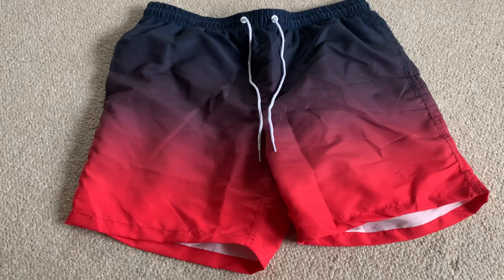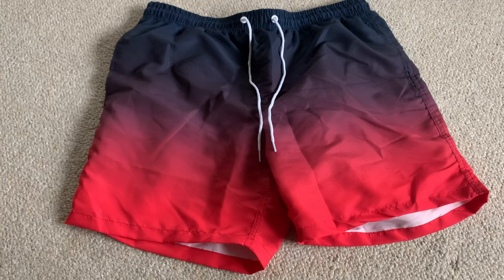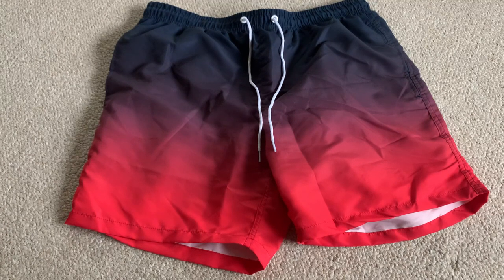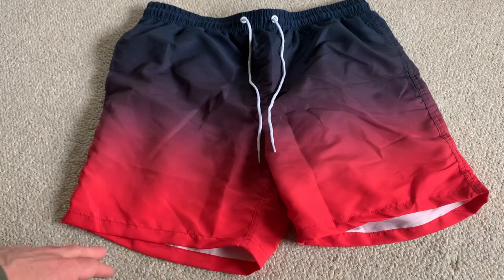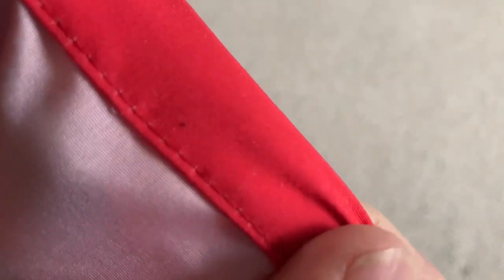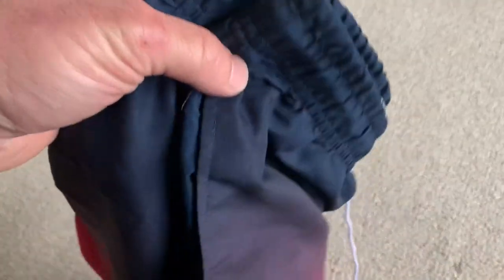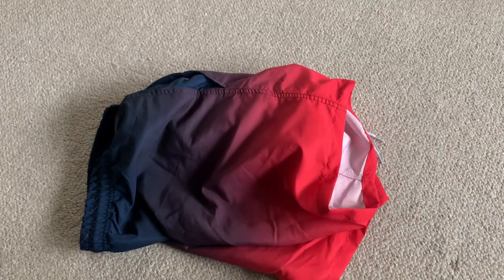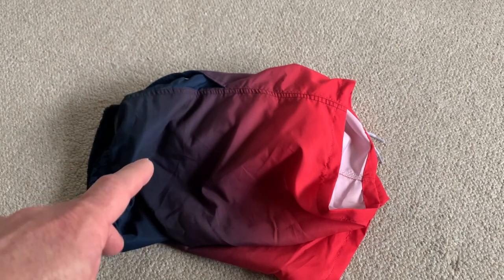Lansbojun Mens Swim Trunks 5 Inch Inseam Bathing Suit Review, Stylish, lightweight and comfortable s